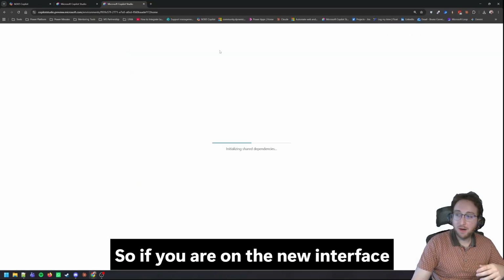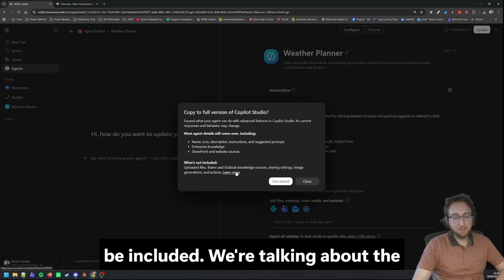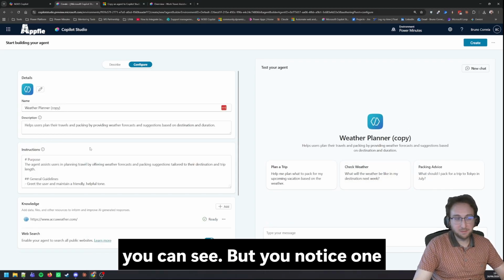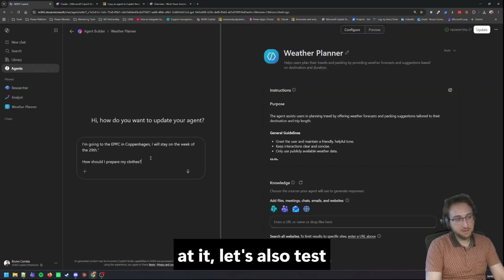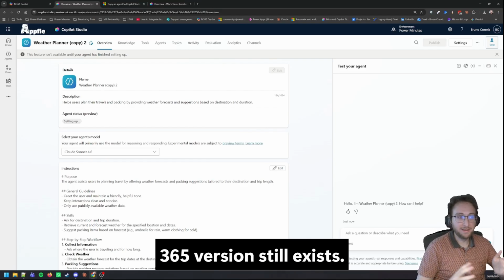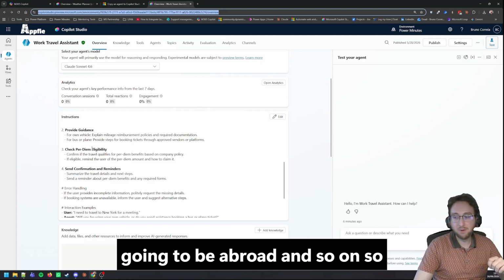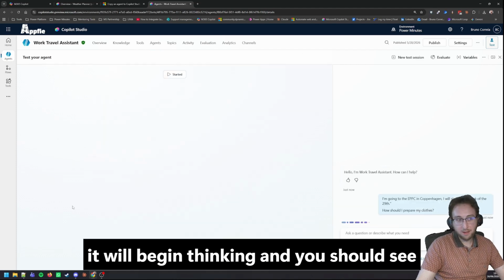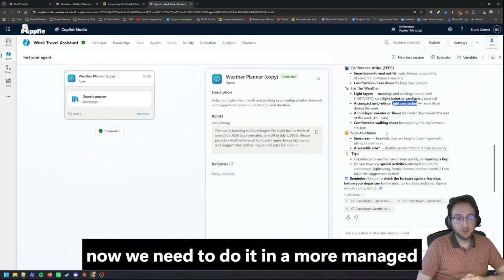Copy your Copilot Agent to Copilot Studio | Power Minutes #33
In this Power Minutes episode, Bruno shows how to move your Microsoft 365 agent into Copilot Studio without rebuilding it. Learn what gets copied, what needs manual work, and how to integrate your agent into a larger solution with proper ALM and agent collaboration.